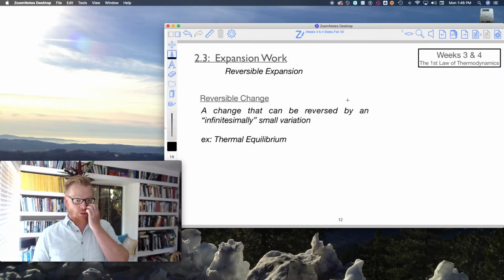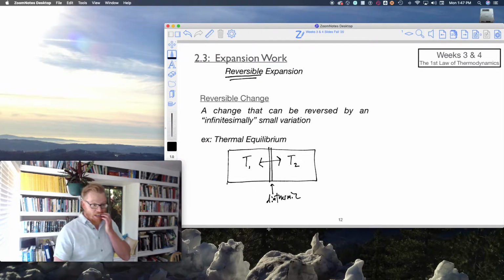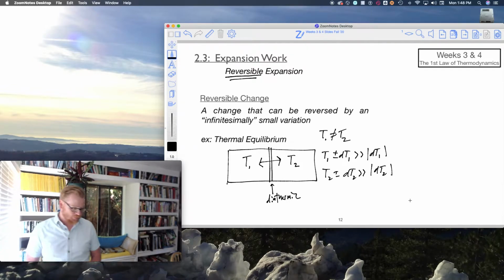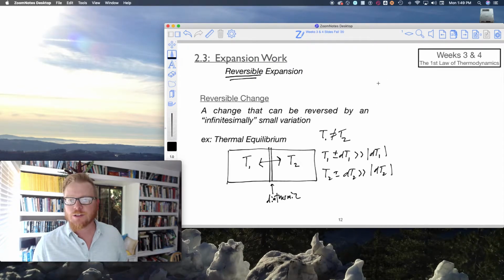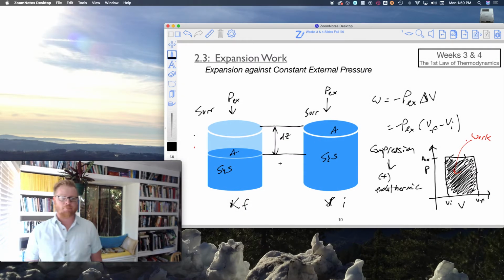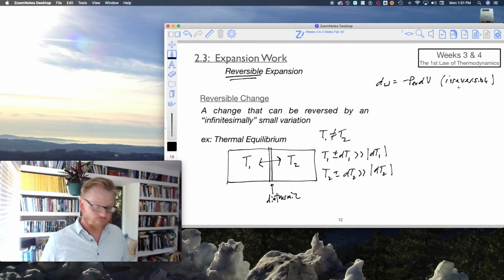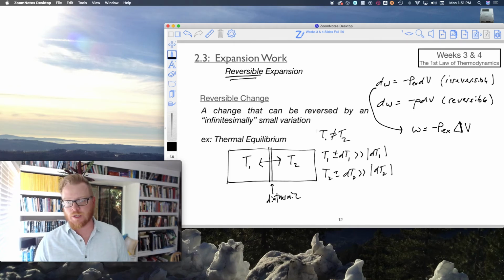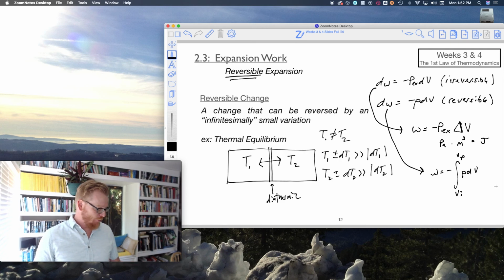CHEM 361 F21 Lecture 2.6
Learning Goal 2.6:  Know the equation (differential form, be able to integrate it and use it) for reversible expansion of an ideal or Van der Waal gas